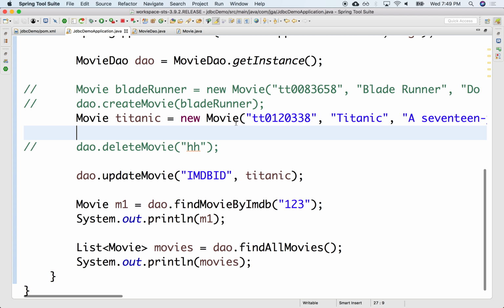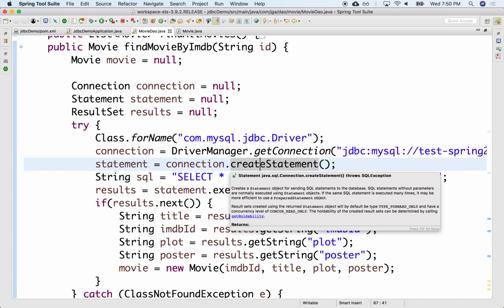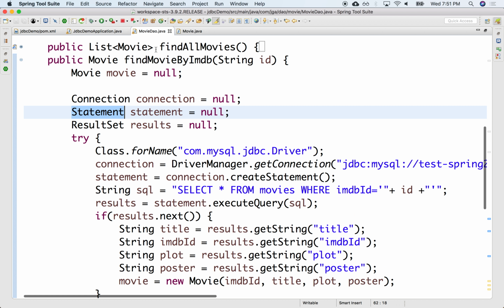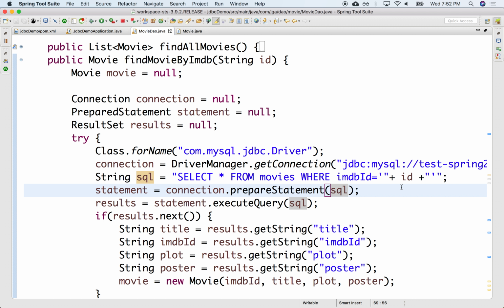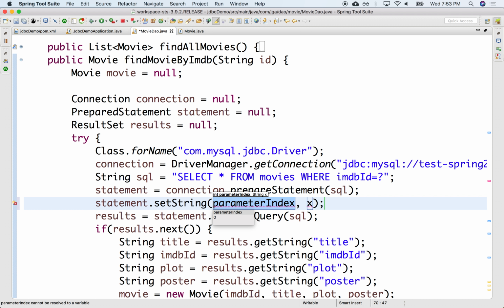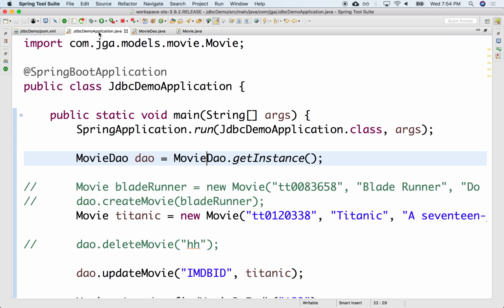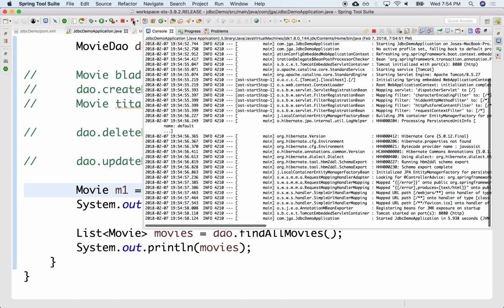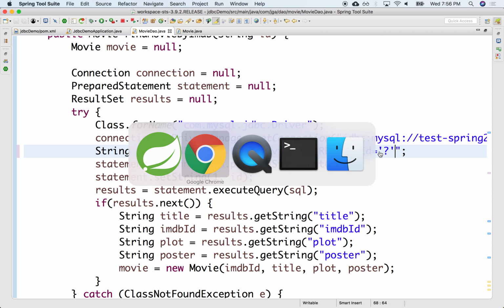00530 prepared statement find by imdbid